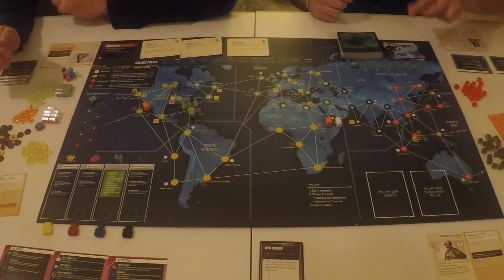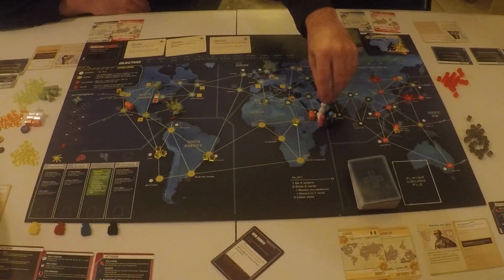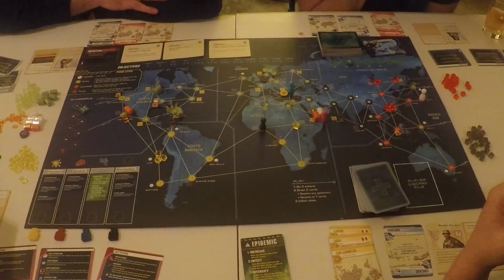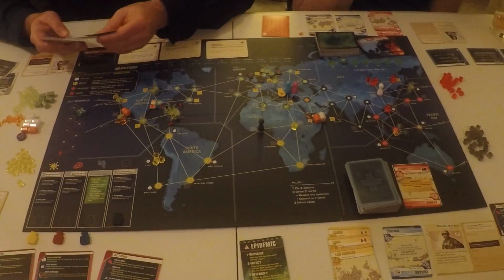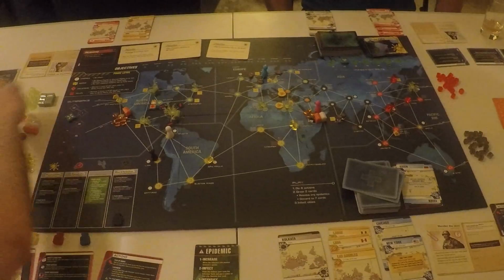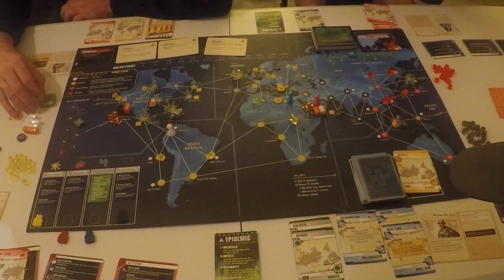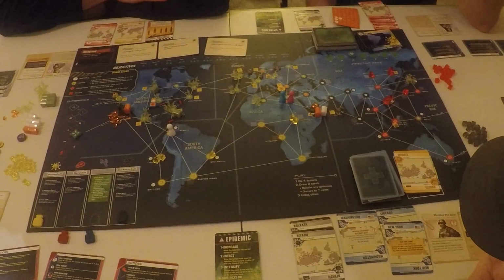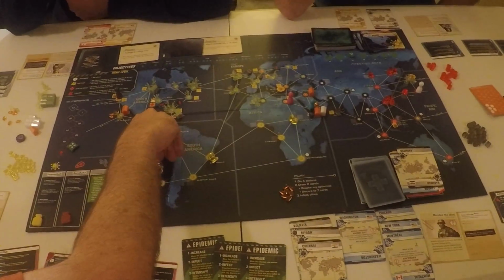Gamenight w/ the Gamehorder - Pandemic Legacy (NOV)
Will our win streak be stopped??? Find out in this thrilling episode!